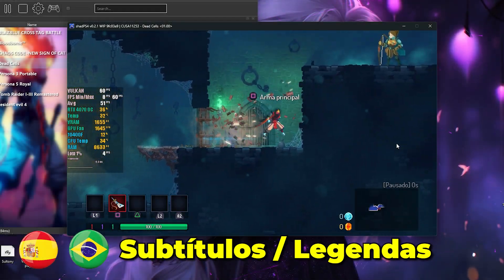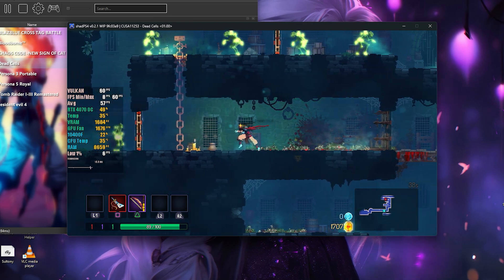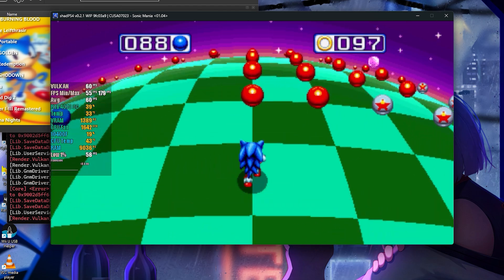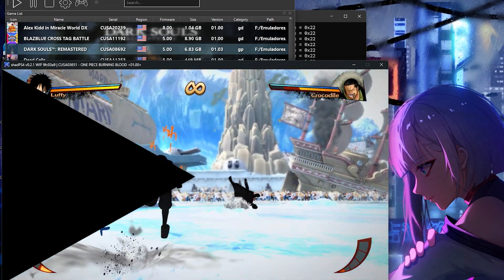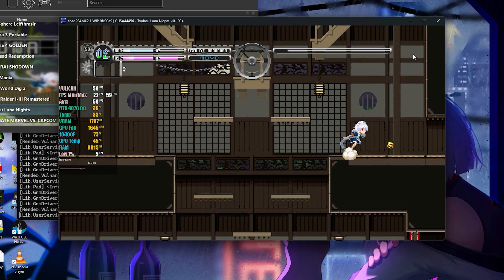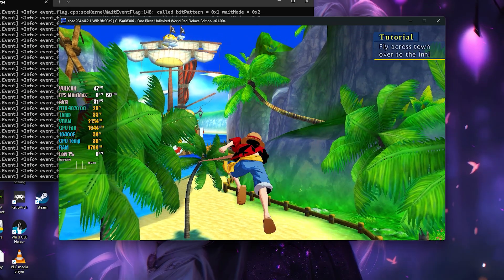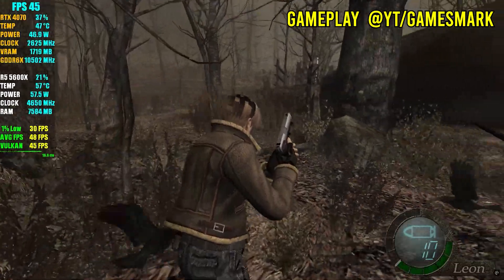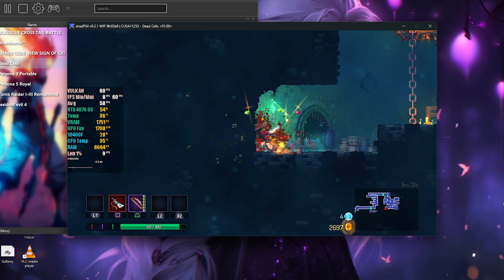ShadPS4 on a Mid-Range PC: Does It Run? Performance in Various Games and Step-by-Step Setup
Thanks to channel patreons / youtube members:
• Paolo • Cecilia • martinez3010 • Kesnei  • MunzMadeThis • thethnikkaman

0:00 Intro
0:25 Setup
4:23 One Piece Burning Blood
4:40 Red Dead Redemption
5:06 Sonic Mania
5:35 SteamWorld Dig 2
5:56 Touhou Luna Nights
6:14 Ultimate Marvel vs Capcom 3
6:43 Bloodborn
7:24 One Piece Unlimited World
7:52 Chaos Code - New Sign Of Catastrophe
8:10 Kung Fu Panda Showdown of Legendary Legends
8:24  Persona 5: Dancing in Starlight
8:42 Shenmue II
8:59 Resident Evil 4
9:20 Dark Souls Remastered
9:43 BlazBlue Cross Tag Battle
10:05 Mitsurugi Kamui Hikae